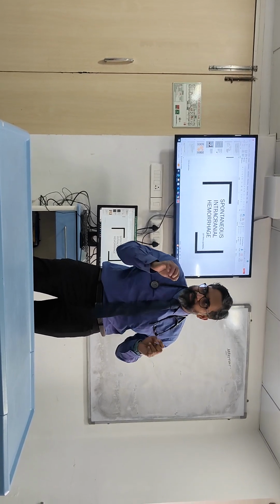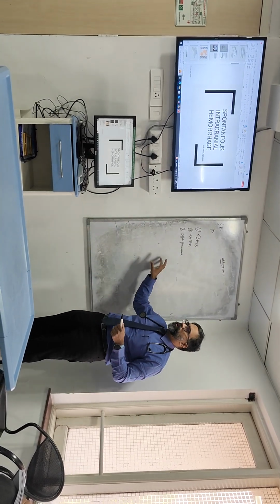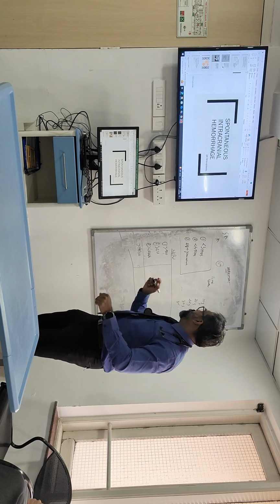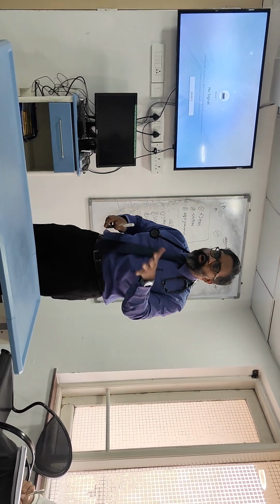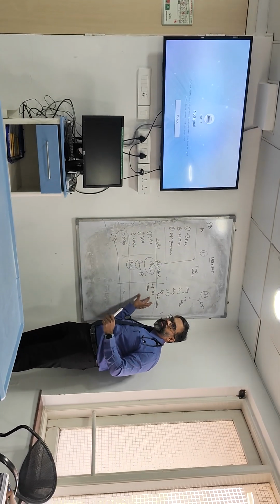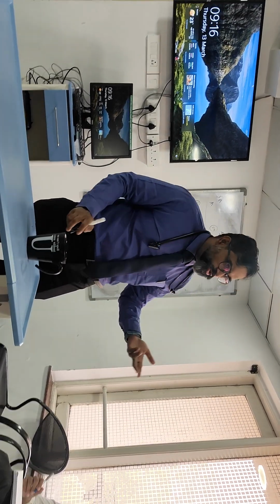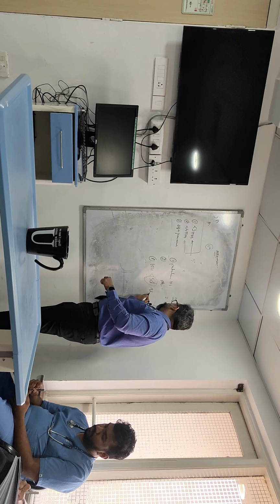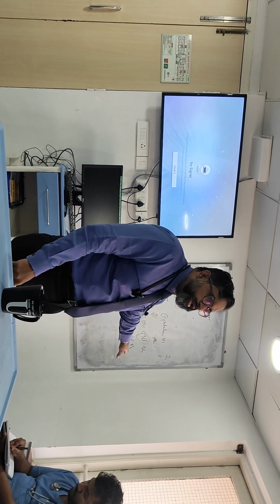ALL ABOUT THROMBOLYSIS